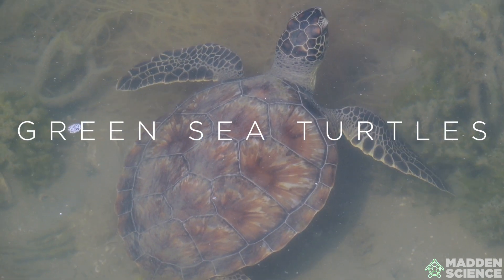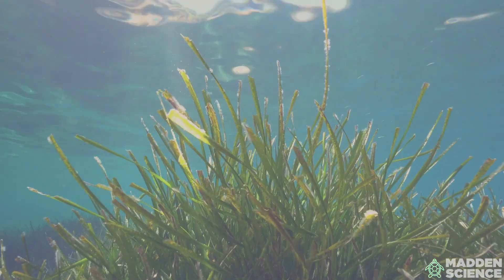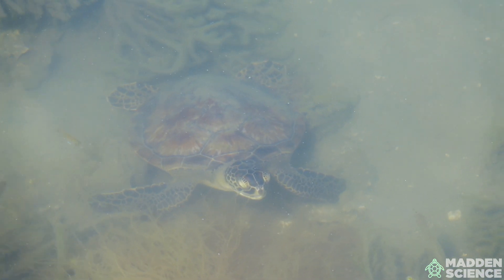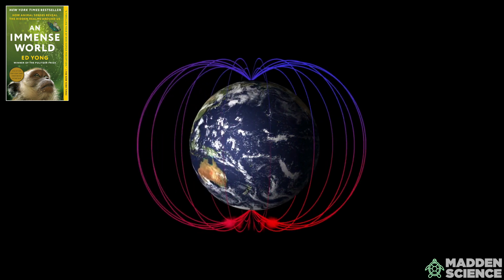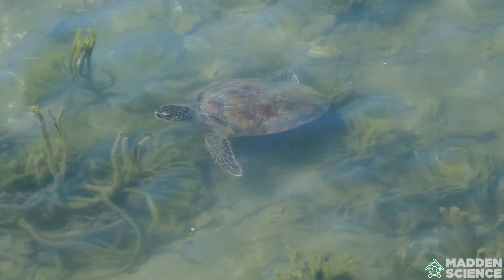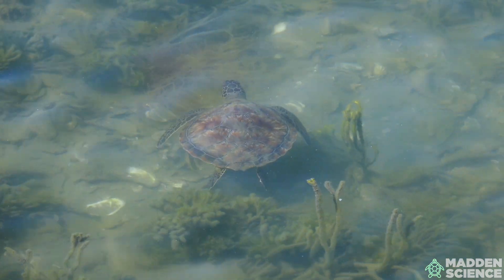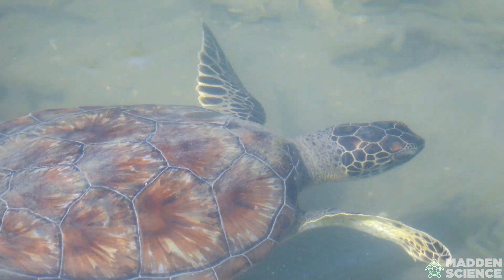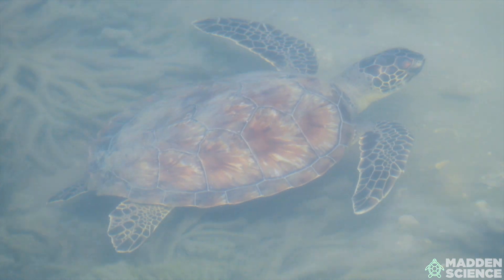Exploring the Life of Green Sea Turtles: From Hatchlings to Keystone Species: NOAA Teacher at Sea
This video started a few years ago during my NOAA Teacher At Sea experience.  All footage (minus a few insert clips) were filmed by Madden Science at the Beaufort NOAA Lab. Here are some related links:

In this episode, we dive deep into the fascinating world of green sea turtles, one of the ocean's most ancient and incredible creatures.
Ancient Navigators: Discover how green sea turtles travel thousands of miles using the Earth's magnetic field. Including a special section featuring the amazing work of Ed Yong from “An Immense World”.
Senses and Adaptations: Learn about their finely tuned senses and how they thrive in the ocean.
Ecosystem Role: See how their grazing habits keep seagrass beds and coral reefs healthy.
Challenges to Adulthood: Understand the immense challenges hatchlings face and the survival statistics.
Unique Shell Design: Explore the intricate design and coloration of their shells.
Breathing Abilities: Learn how they can hold their breath for hours while resting.
Keystone Species: The importance of green sea turtles as keystone species and their impact on maintaining marine biodiversity.

Join the Conversation:
Have questions or thoughts about green sea turtles? We love hearing from our curious viewers.